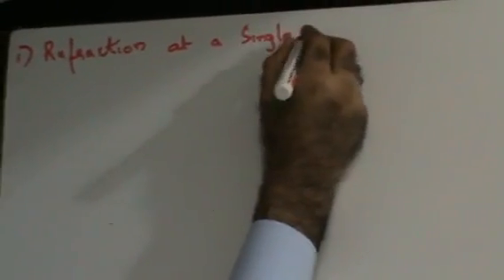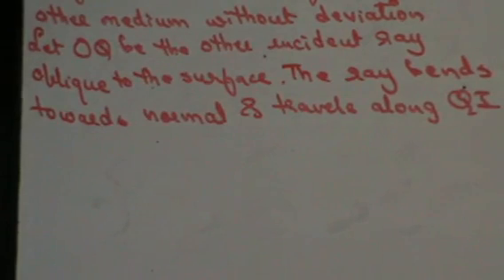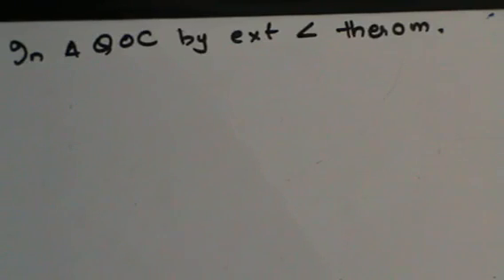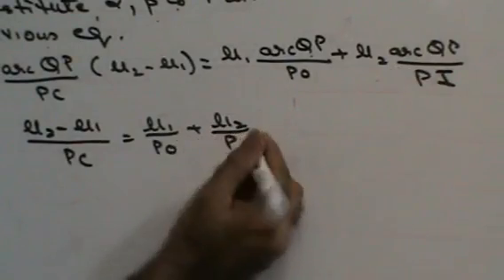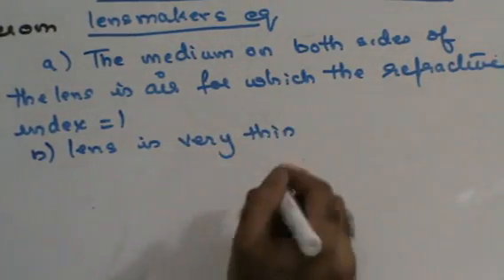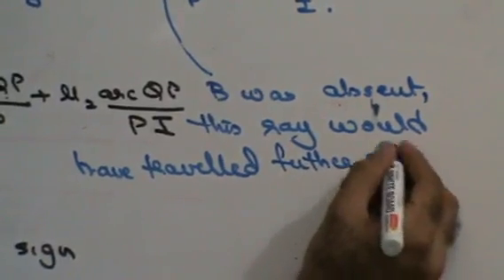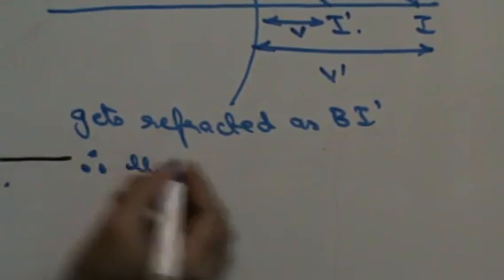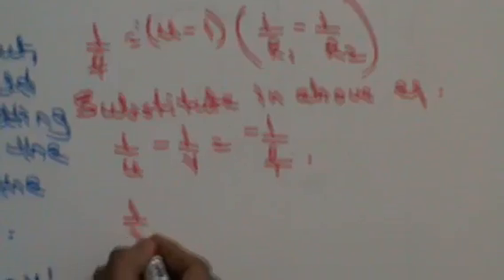11 phy ray optics 1